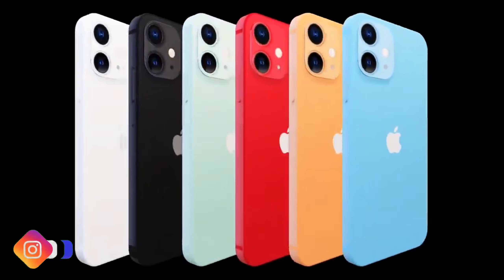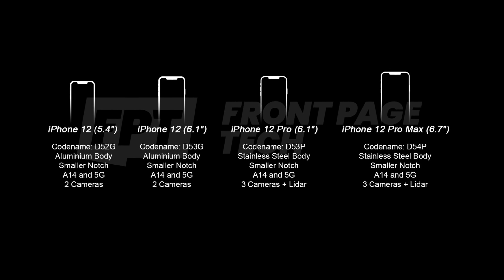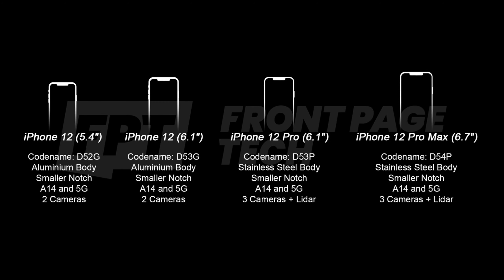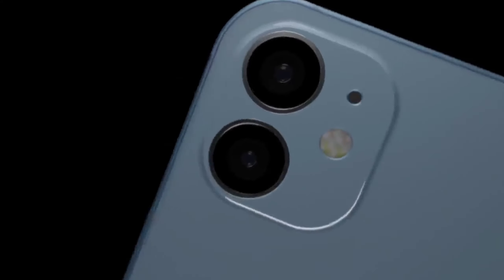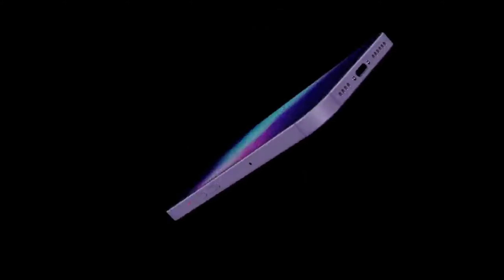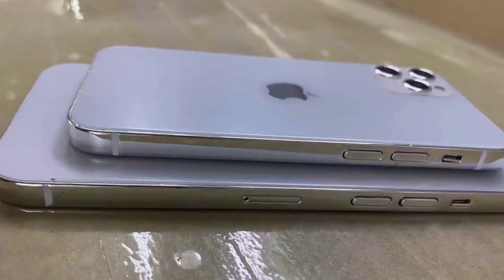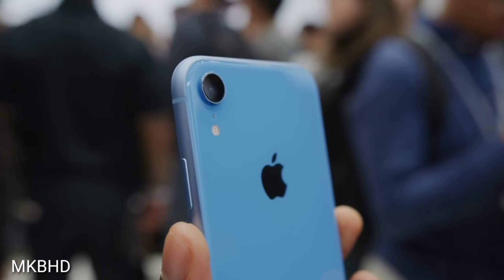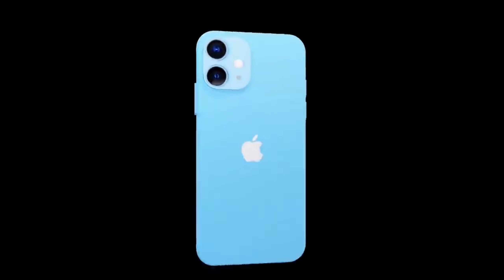iPhone 12: October Event Preview!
I have a Podcast in 'Technology' category, Called as 'AGT tech (podcast)'